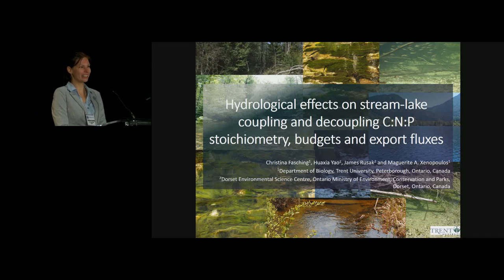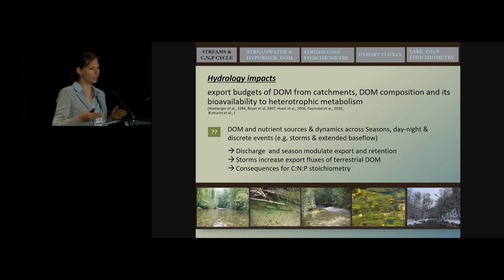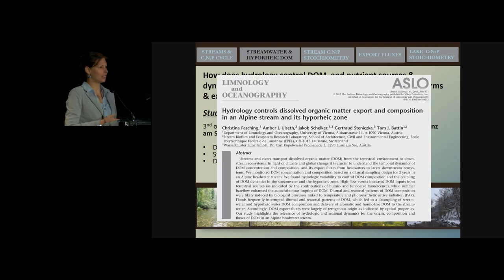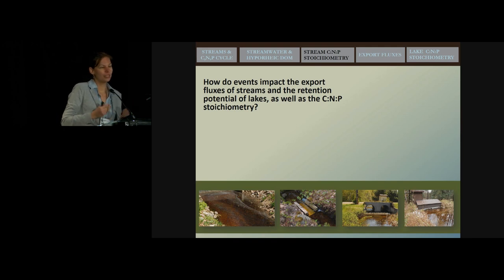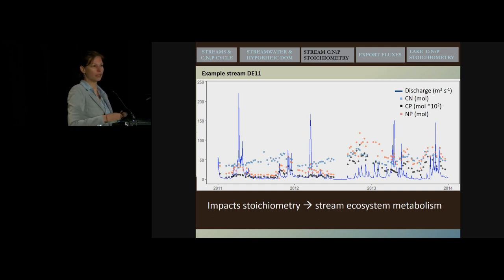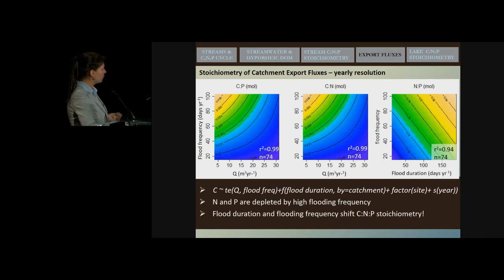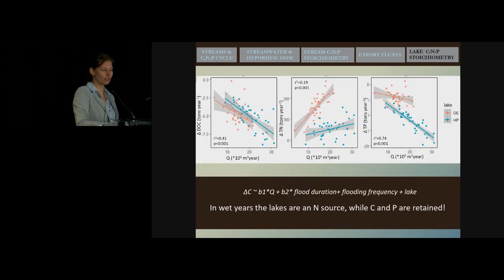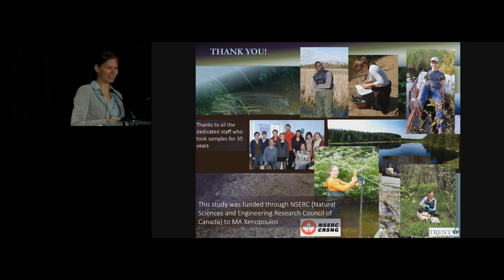2019 Aquatic Sciences Publications Spotlight - Christina Fasching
Fasching, C.; Yao, H.; Rusak, J.; Xenopoulos, M.:
HYDROLOGICAL EFFECTS ON STREAMLAKE
COUPLING AND DECOUPLING C:N:P
STOICHIOMETRY, BUDGETS AND EXPORT FLUXES